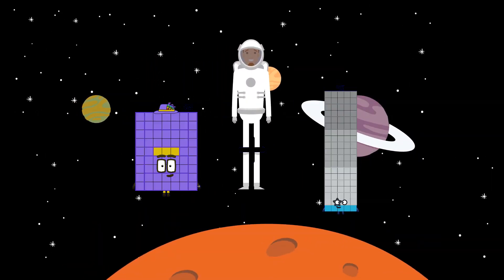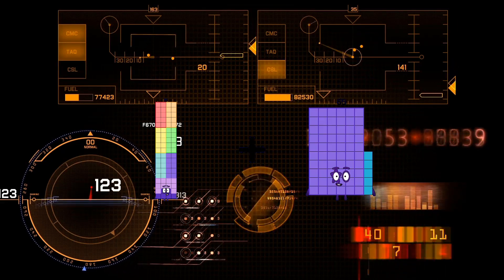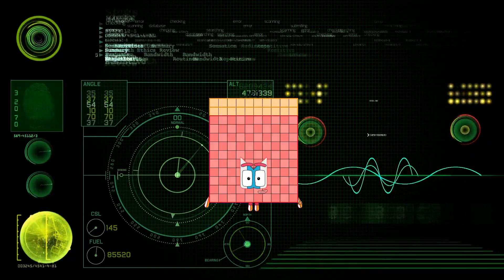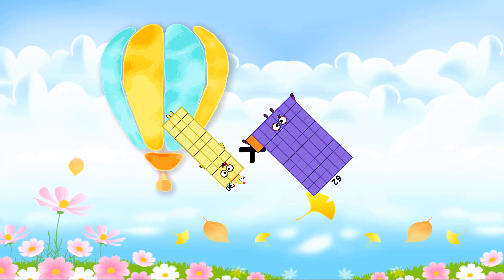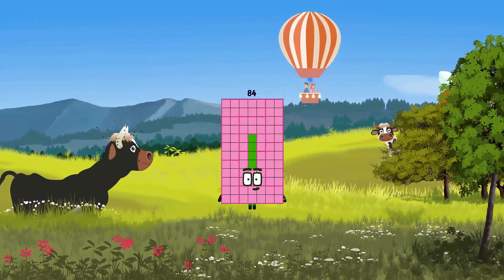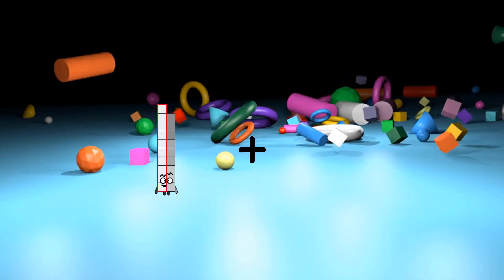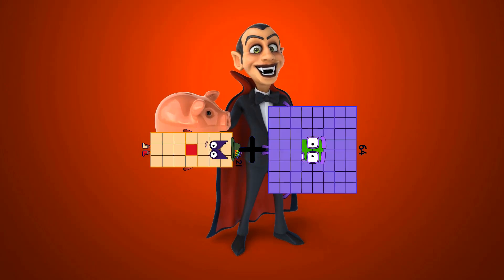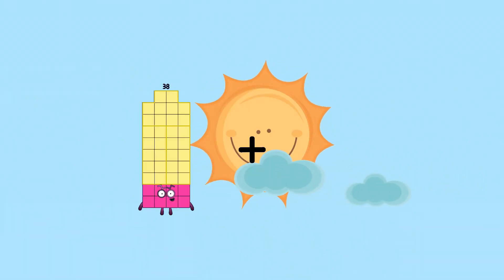Numberblocks Math: Meet the Math Facts - Addition & Subtraction - Learn to count 123 | LEVEL 1 | #24